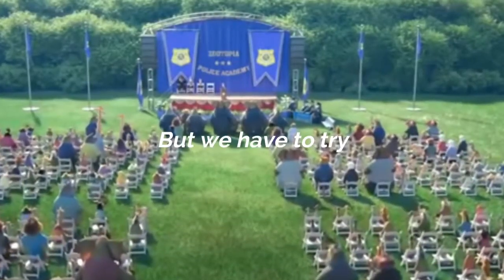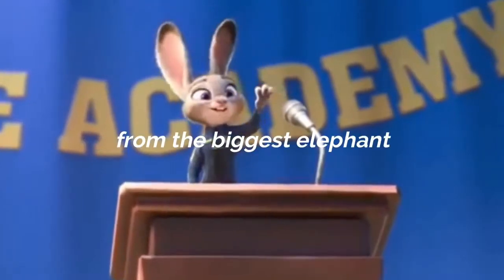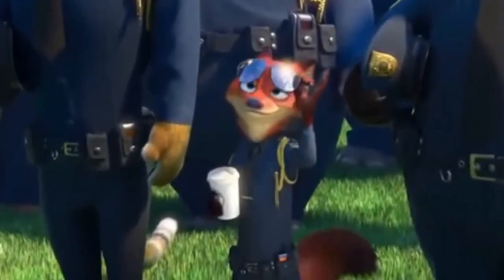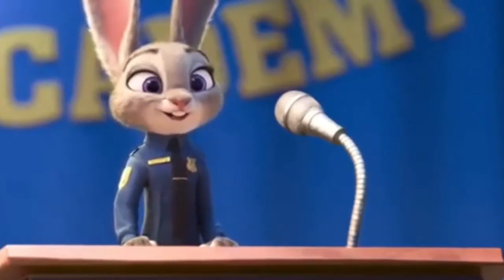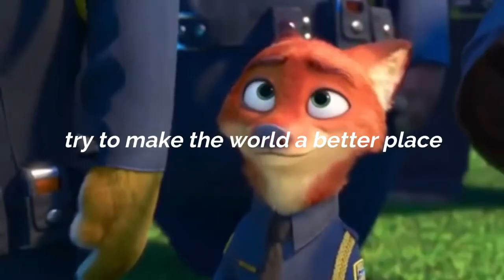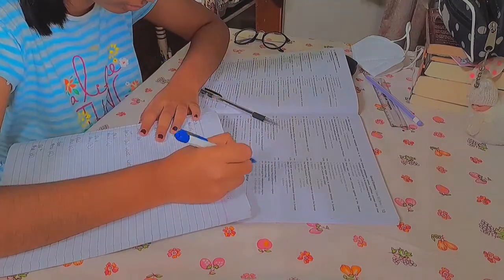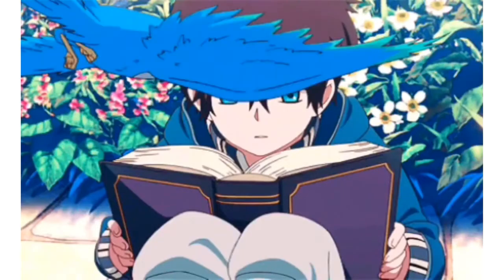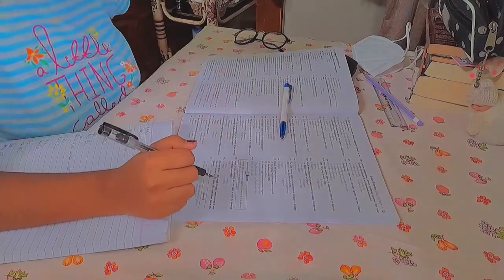Anime vs study vlog study motivation||Riddhily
Love watching animes?? want some study motivation from them? Here it is.. I hope you enjoy..

F o r  B u s i n e s s  E n q u i r i e s 💌

C u r r e n t   S u b s♤
131subs {Thank you soo much}

~Riddhima Das

~Madhya Pradesh

¿In Which grade do I Study?
~10th class

¿Which Camera do I use?
~Samsung A21s

¿Which app I use for Editing?
~Capcut, Inshot; Thumbnail Inshot, Phonto

¿Do I like Kpop?
~I am an Army💜

¿My Hobbies?
~I like making youtube videos and dancing and reading.